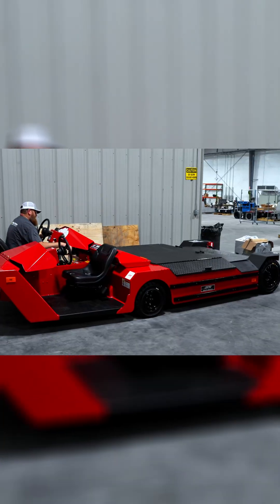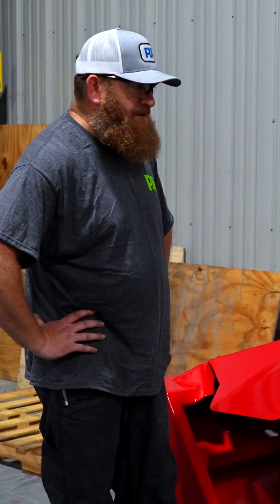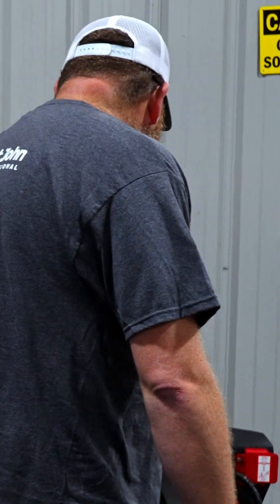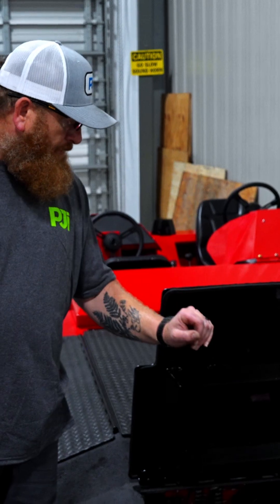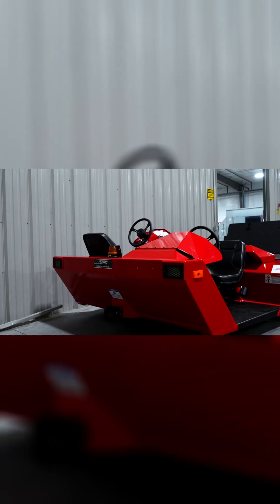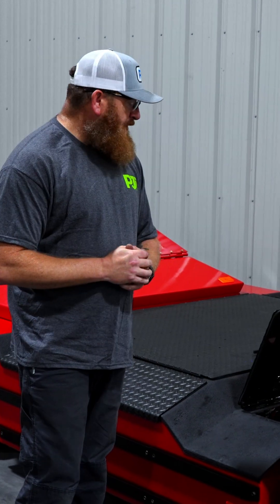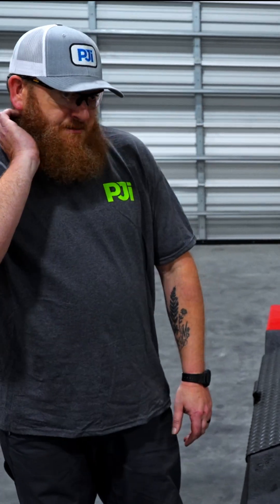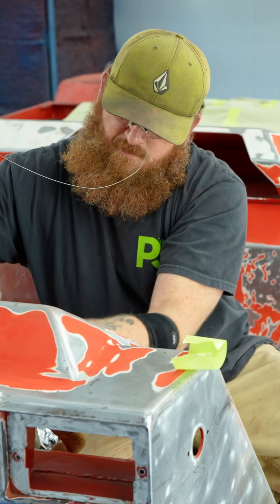Lektro8850 GSERepair AircraftTug AviationMaintenance PJitech GroundSupport Shorts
🔧 Is your Lektro 8850 showing signs of wear?
In this video, Todd — a technician at Pilot John International (PJi) — walks through the complete overhaul of a Lektro 8850 electric towbarless tug. From diagnosing internal issues and replacing worn components to full disassembly, painting, and final reassembly, this restoration brings a rough unit back to reliable, operational condition.

🛠️ What’s covered in this overhaul?
Troubleshooting and identifying internal discrepancies
Refurbishing major components and electrical systems
Replacing brakes, tires, and worn parts
Stripping, sanding, and repainting to like-new finish
Maintenance tips from the manufacturer’s manual
⚠️ When is it time to refurb your Lektro unit?
Excessive exterior rust or corrosion
Exposure to harsh environments over time
Unreliable performance or aging components
🚀 Don’t let downtime hold you back. Restore your Lektro tug to peak performance with help from PJi.

💬 Drop your questions or experiences in the comments